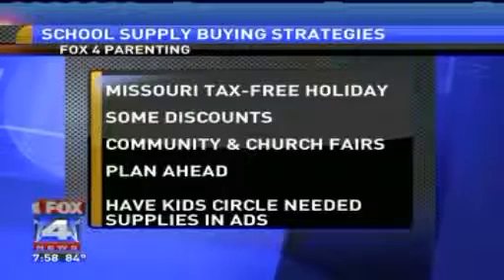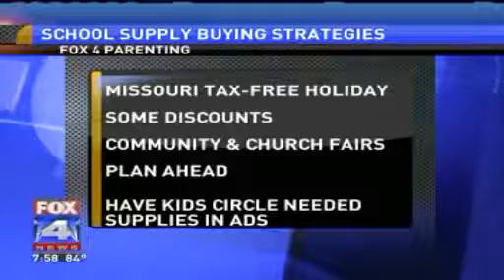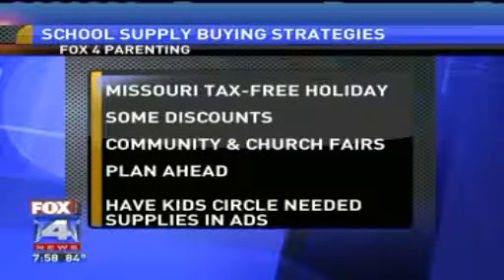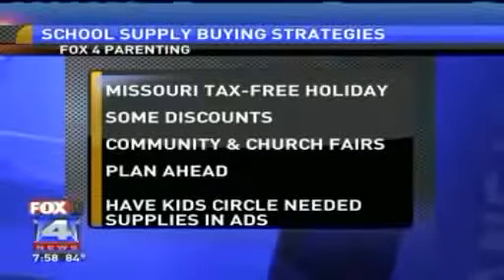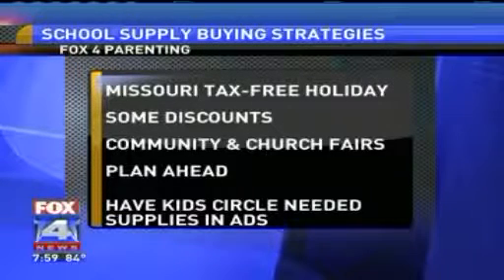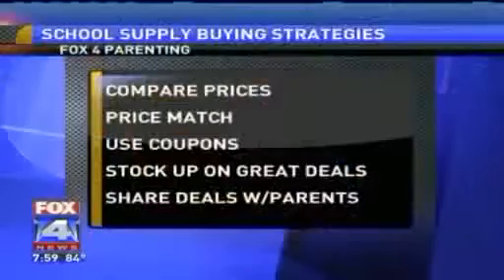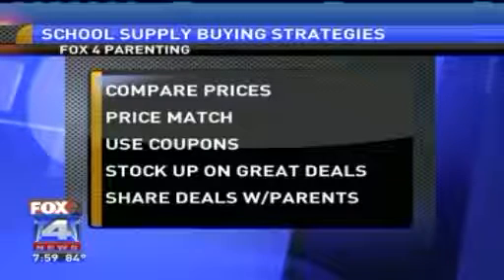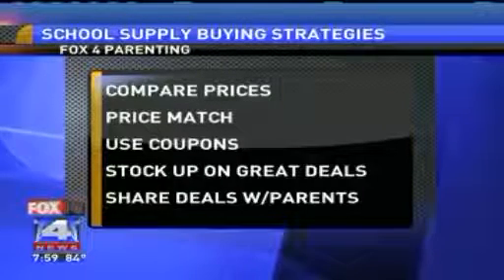School Supply Buying Strategy.mp4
Back to school time is inevitable ... but you don't have to pay full price for school supplies and clothes.  Tune in to the Fox 4 parenting expert on Tuesday morning Aug. 3 to hear about discounts and deals for equipping your child to start a new school year.

School supply buying strategies
Buy clothes, supplies tax-free in Missouri Aug. 5-7
Sometimes supplies are discounted more outside tax-free days
Keep an eye out for community, church back-to-school fairs
Ask kids to circle items they will need in circulars
School supply buying strategies (continued)
Compare prices
Price match to get all deals at one store
If you find a great deal, buy enough for two years
Share deals with other parents